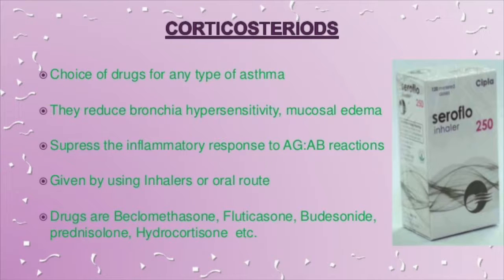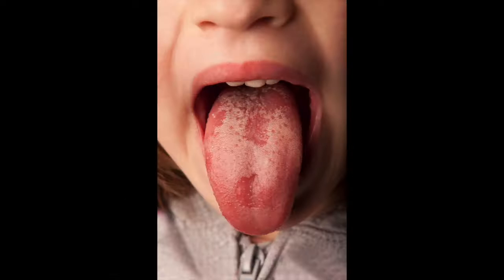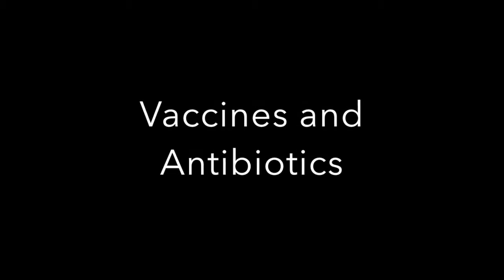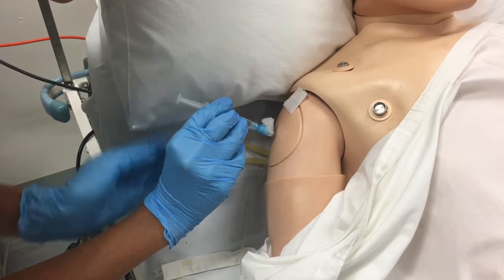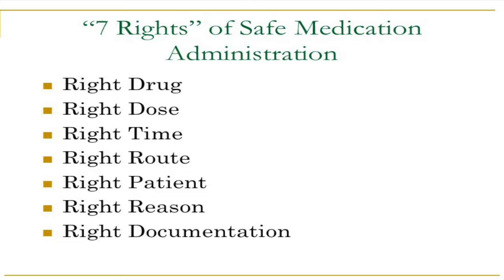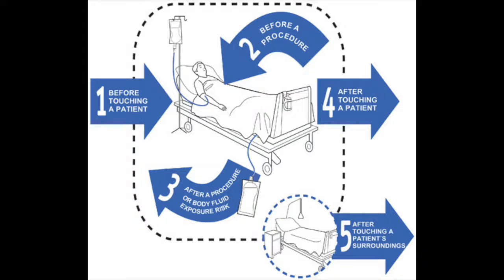Group 30, Respiratory System, Jane Smith